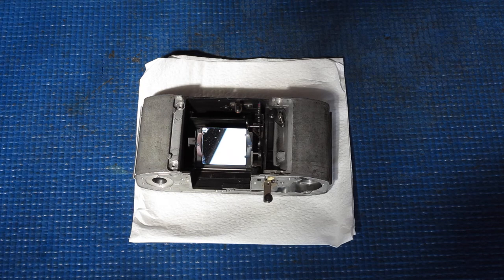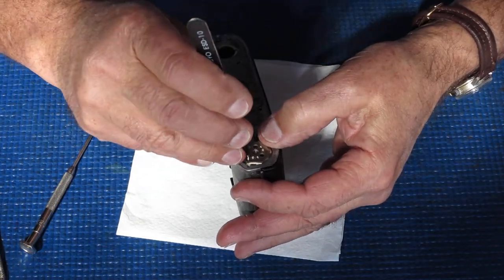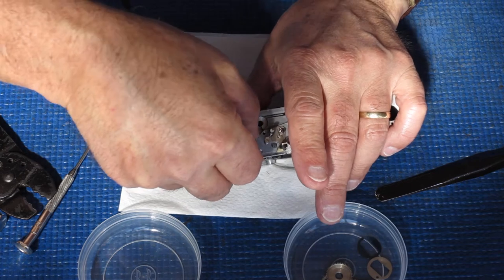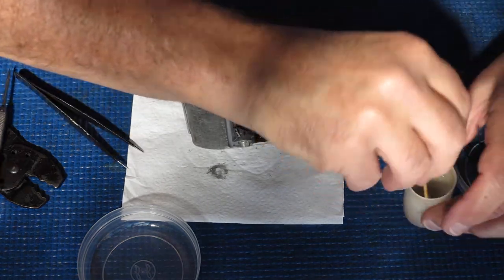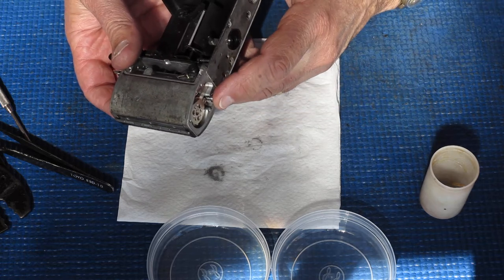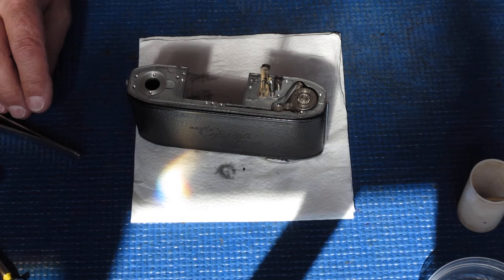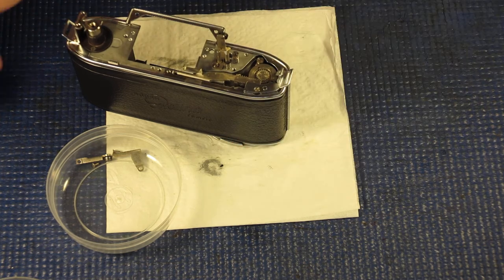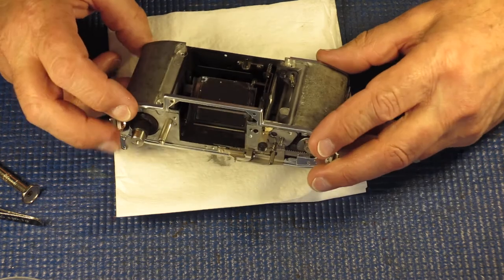Retina Reflex S servicing 12 The body reassembly process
Reassembling the body components of a Retina Reflex S camera